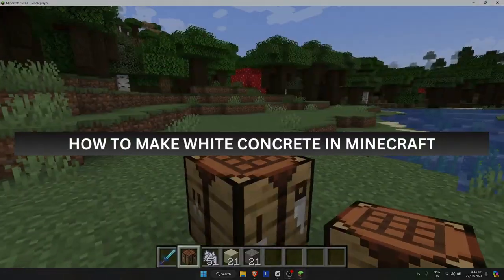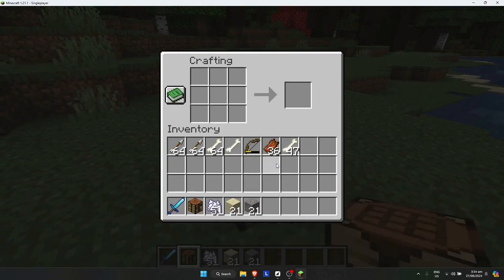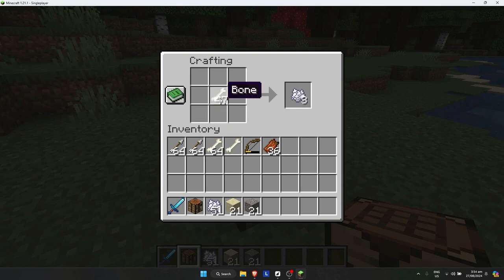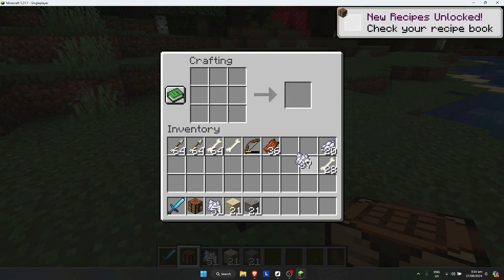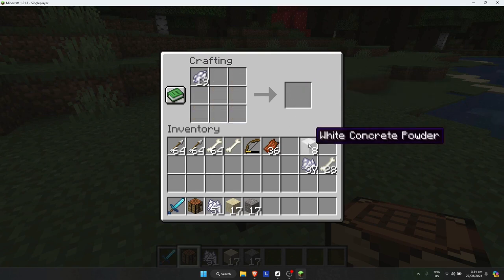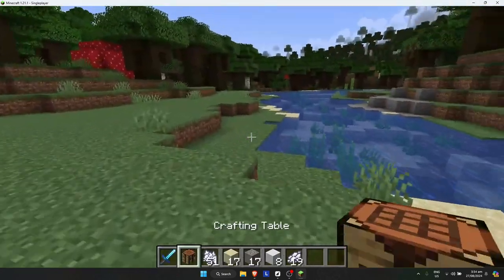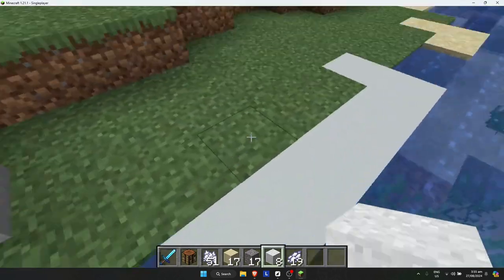How to Make White Concrete in Minecraft | Minecraft Tutorial (2025)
Looking to add some sleek white blocks to your Minecraft builds? This tutorial will guide you through the process of making white concrete in Minecraft, perfect for players who want to enhance their constructions with a clean, modern look. I'll show you how to craft and activate white concrete in both Bedrock and Java editions.

In this tutorial, you'll learn:
The materials you'll need to craft white concrete powder.
Step-by-step instructions to turn white concrete powder into solid white concrete.
Tips for using white concrete in your building projects to achieve a polished finish.

Upgrade your builds—follow these steps to make white concrete in Minecraft and bring a fresh, modern aesthetic to your creations!